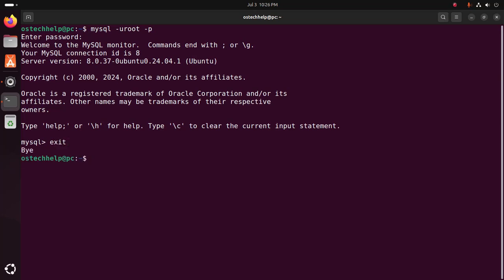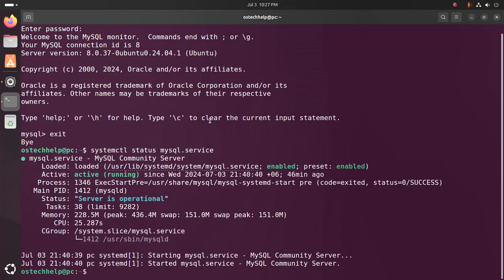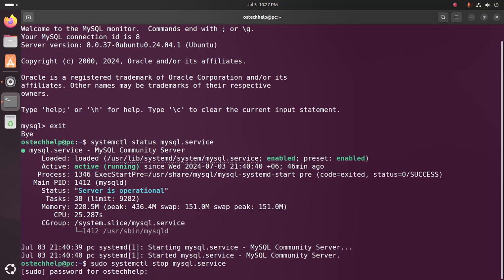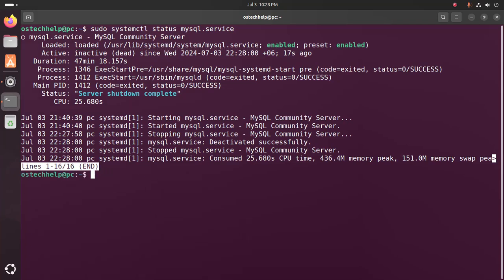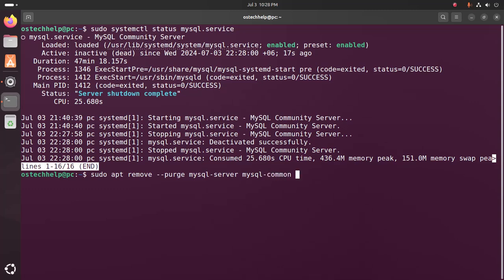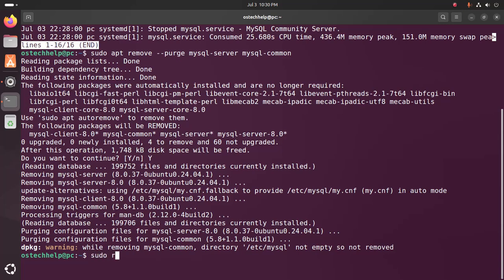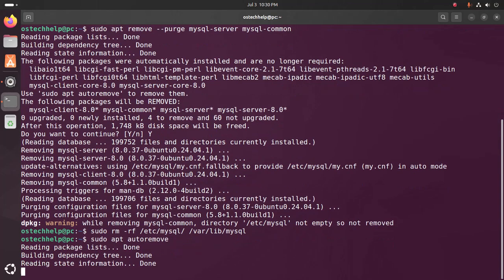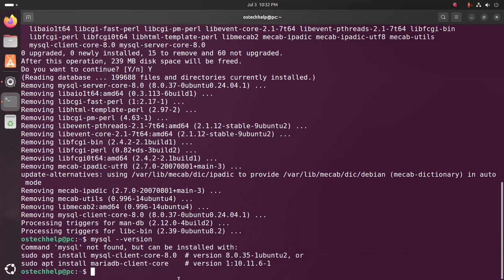How to remove MySQL server completely from Ubuntu 24.04 LTS (Linux)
In this video I will show How to uninstall MySQL server completely from Ubuntu 24.04 LTS (Linux)